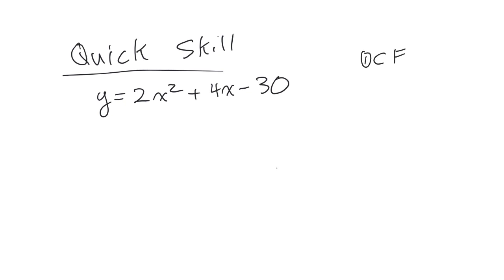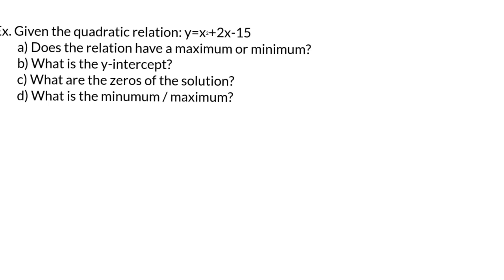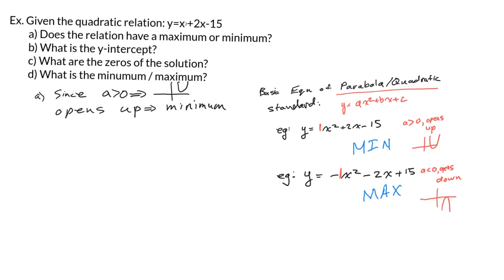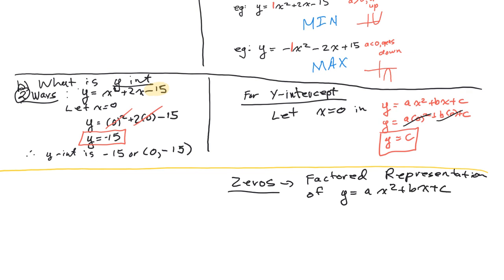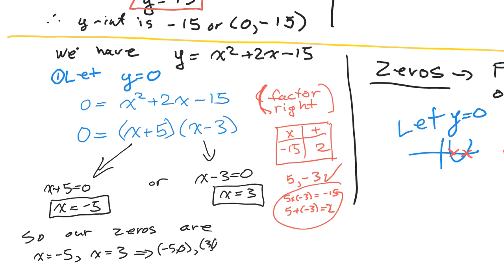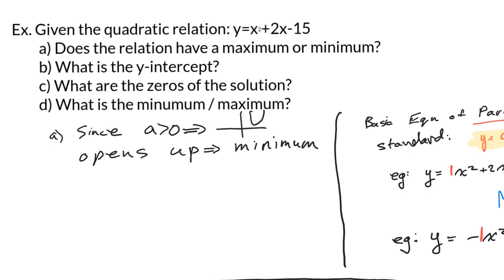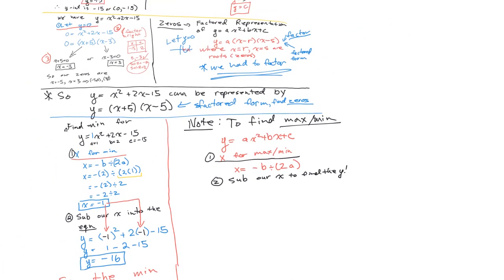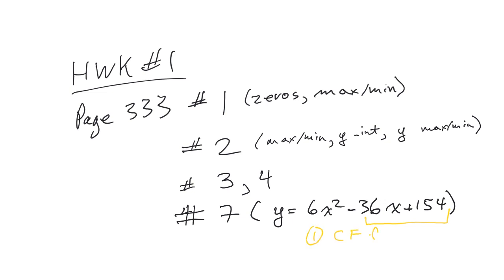MFM2PU6 L2 All Math Behind The Snape of Parabolas-Quadratics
I investigate the y-intercept, zeros-roots, Axis of Symmetry -b/(2a) and Max/Min.